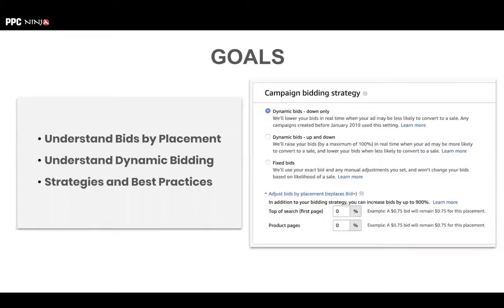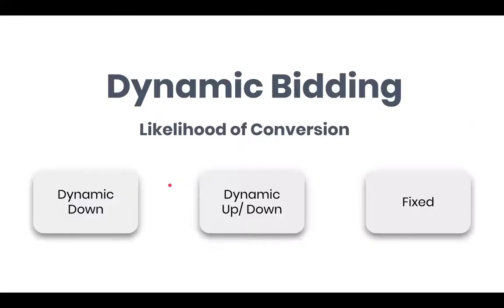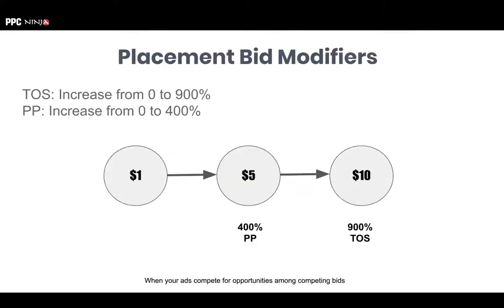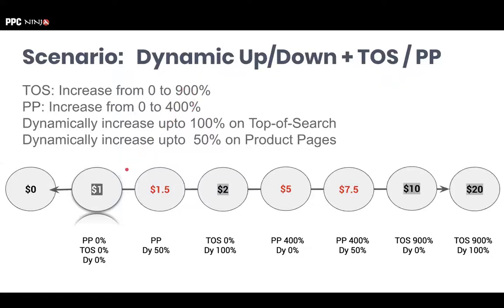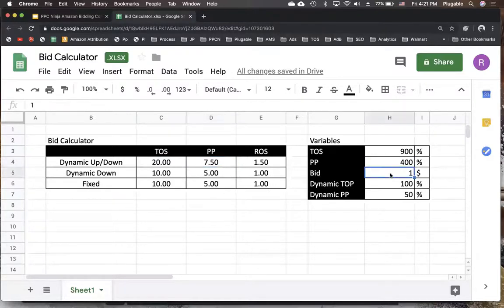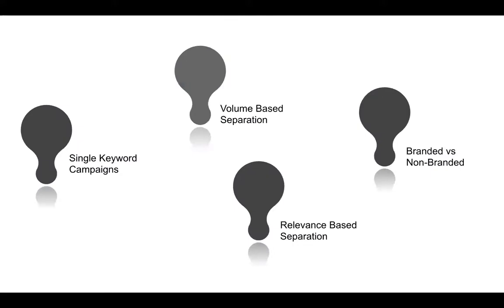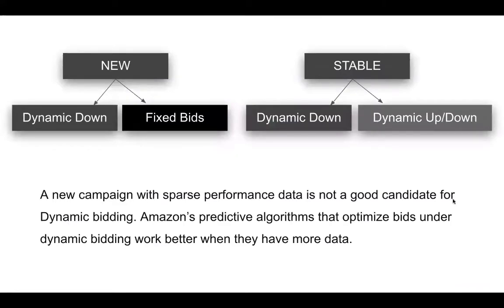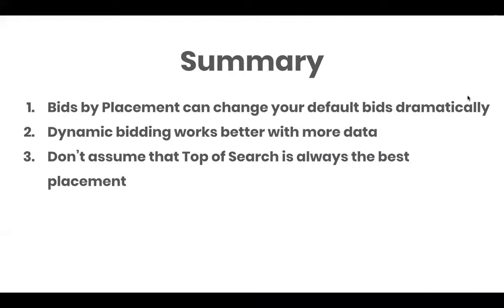Amazon's Bidding Controls Demystified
It's been almost a year since Amazon released new Bidding Controls and Placement Bid Modifiers:

- Bidding Strategies: Fixed bids, Dynamic Up/Down, Dynamic Down only
- Top of Search (allows you to increase bids by up to 900%)
- Product Pages (allows you to increase bids by up to 900%)
- Rest of Search (reporting only)

In this short 30 minute webinar, we will try to demystify all these  choices and walk you through best practices and examples of how your bid undergoes changes. You don't want to miss this!

Interested in joining our 4-Week FREE Mastermind program to deep dive into Amazon PPC? See if you are eligible and sign up for the next one

PPC Ninja provides tools and micro services to Amazon advertisers and sellers.

  1. What are the 3 types of placements
  2. Details of the study we conducted
  3. A discourse of what we learned
  4. What actions can we take today